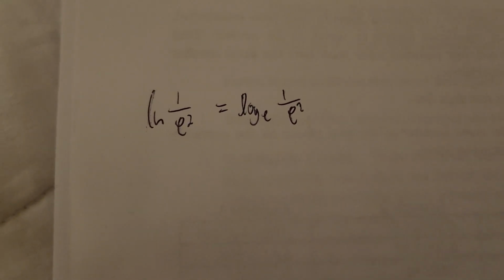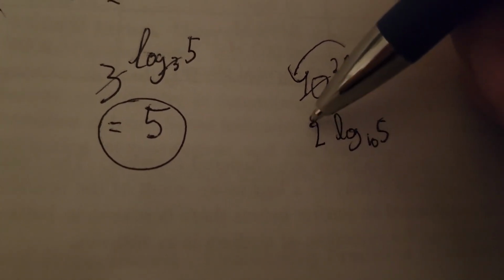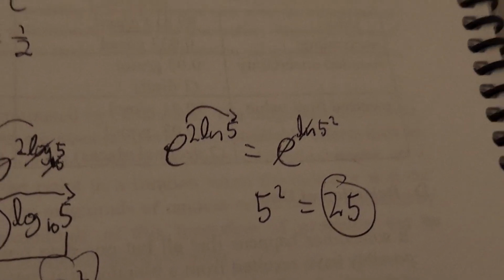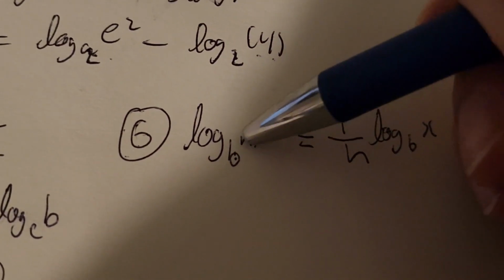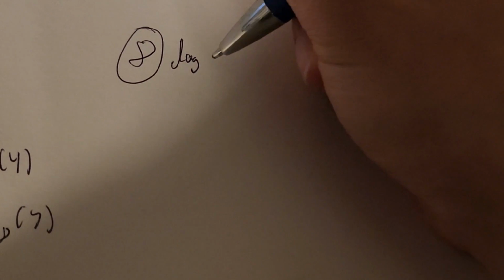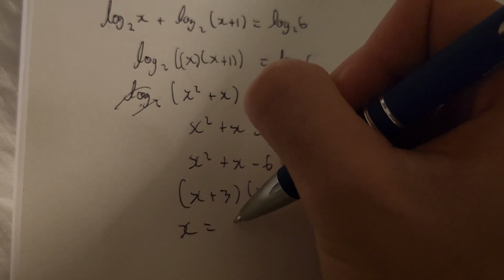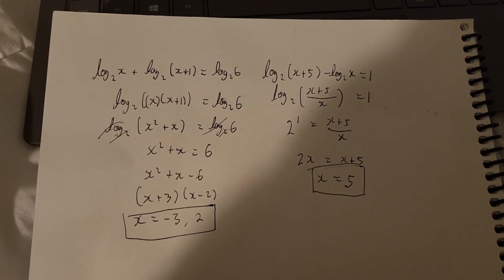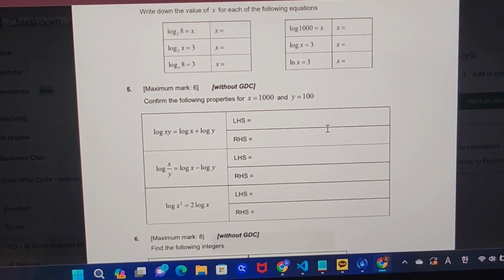Evaluating natural logs and a review of log rules and logarithmic equations.